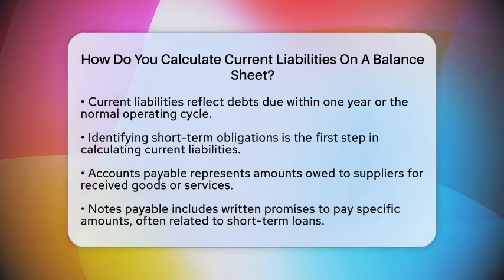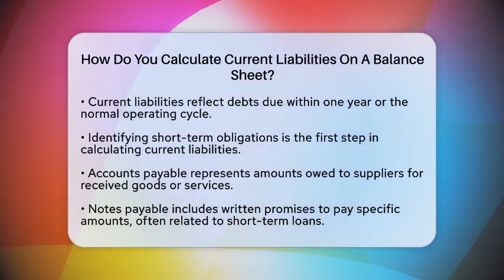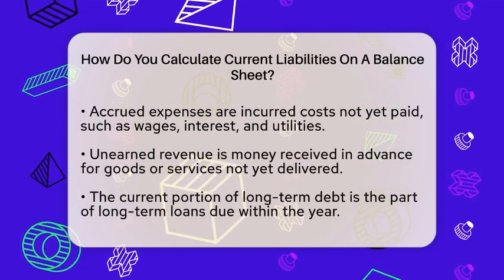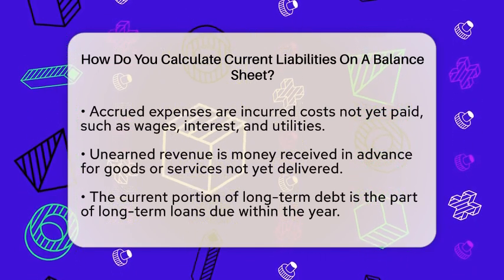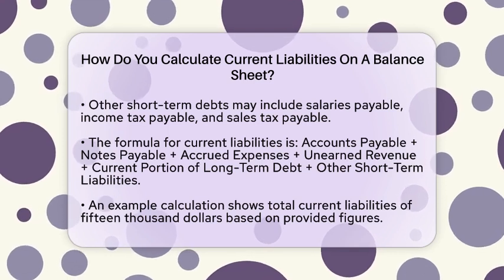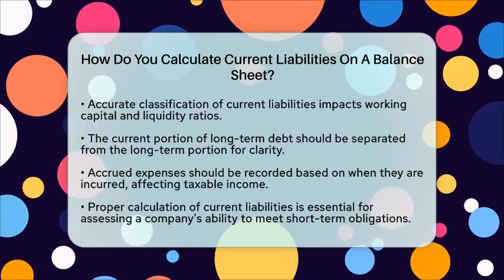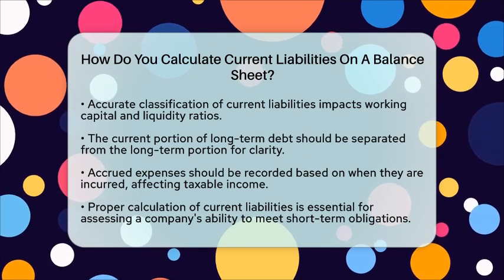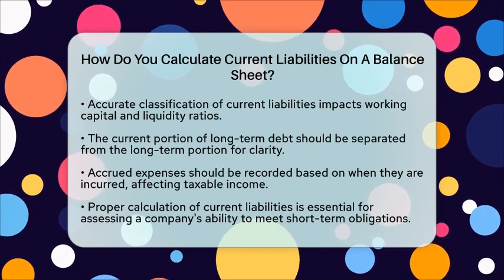How Do You Calculate Current Liabilities On A Balance Sheet? - Tax and Accounting Coach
How Do You Calculate Current Liabilities On A Balance Sheet? In this informative video, we’ll guide you through the process of calculating current liabilities on a balance sheet. Understanding current liabilities is essential for analyzing a company's short-term financial health. We’ll break down the components that make up current liabilities, including accounts payable, notes payable, accrued expenses, unearned revenue, and the current portion of long-term debt.

We’ll explain how to accurately identify and sum these obligations, ensuring you have a clear picture of what a business owes in the near term. Knowing how to calculate current liabilities is important for assessing a company's liquidity and working capital, which are vital for effective financial management and tax planning.

Whether you’re a student, a business owner, or someone interested in finance, this video will provide you with the knowledge you need to understand current liabilities and their impact on a company's financial statements.